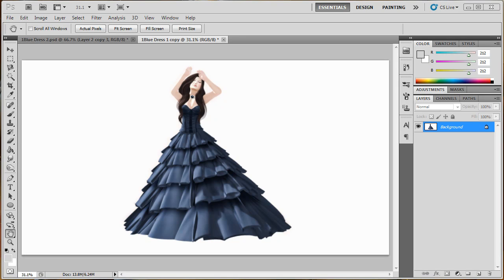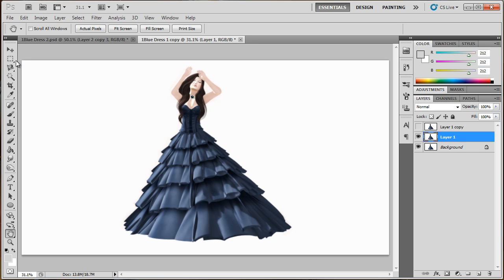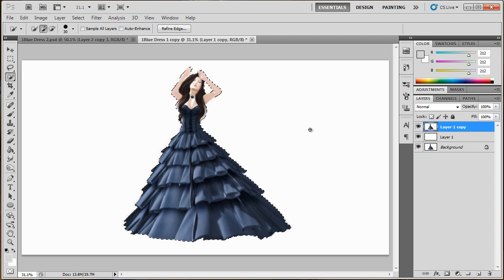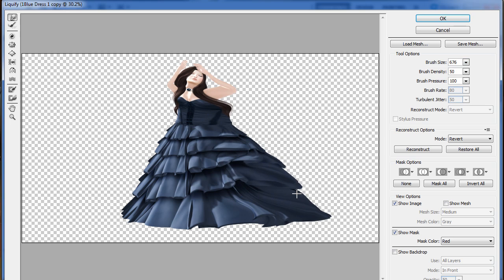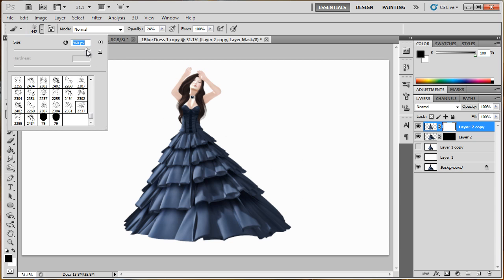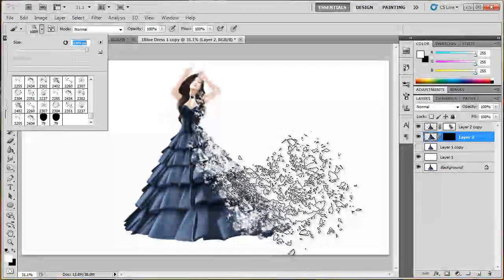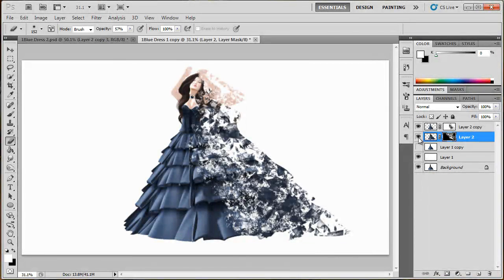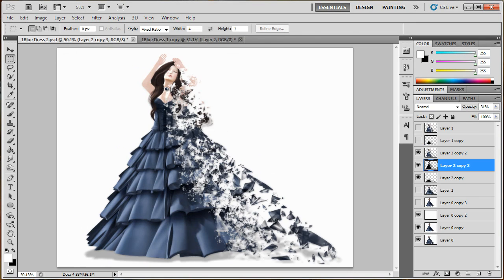Shattered - Photoshop Tutorial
Link to the photoshop brush and more details can be found in my blog post at this link: